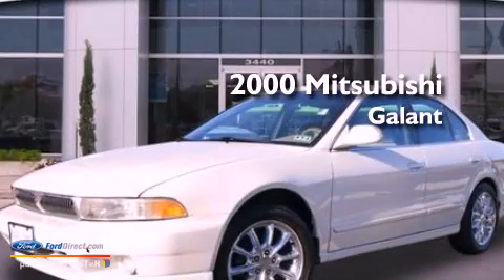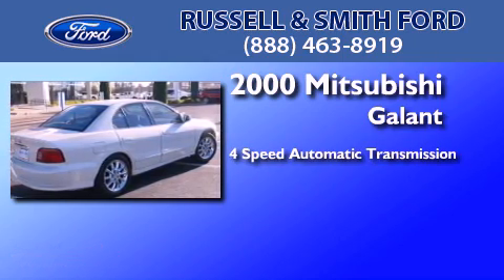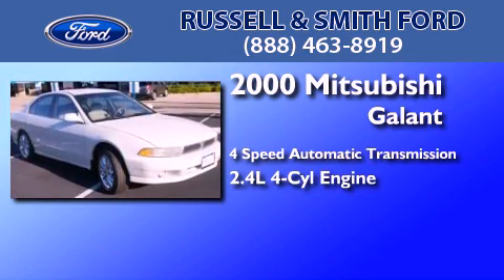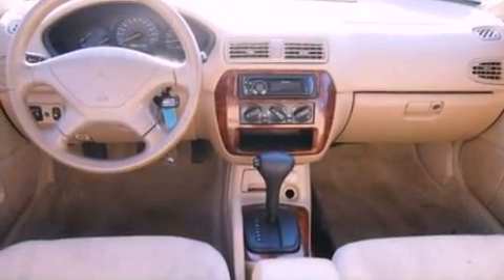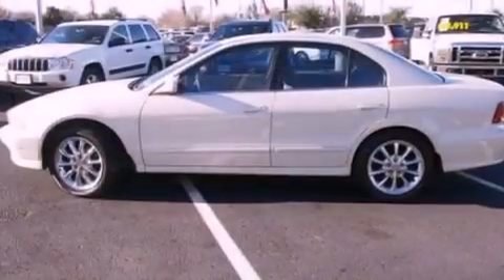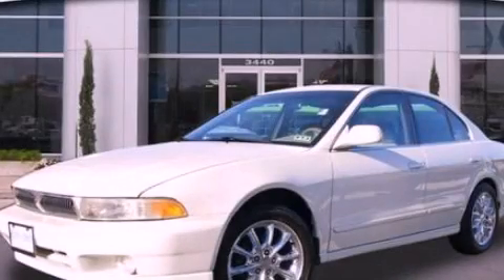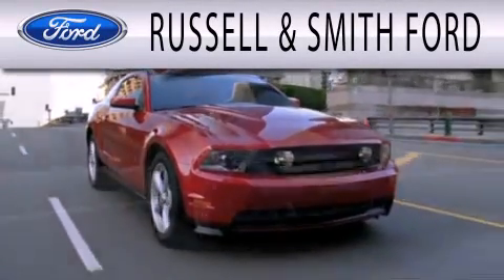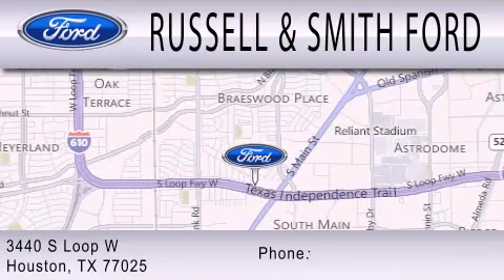Preowned 2000 MITSUBISHI GALANT Houston TX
Year : 2000
 Make : MITSUBISHI
 Model : GALANT
 Engine : 2.4L I4 16V MPFI SOHC
 Trans . : 4-SPEED AUTOMATIC
 Exterior : WHITE
 Miles : 188,653
 Interior : TAN
 Stock : 0081973B

 Russell and Smith Ford Inc.